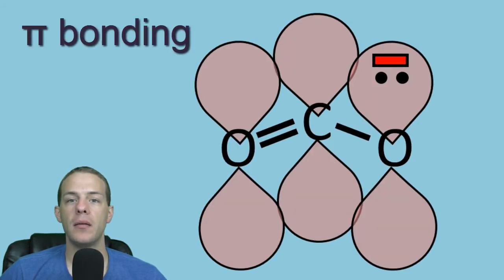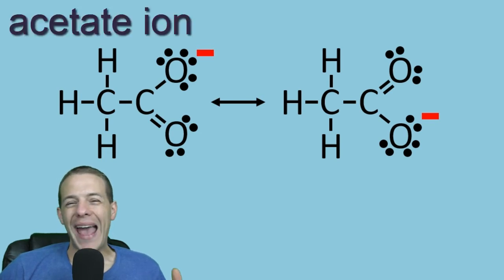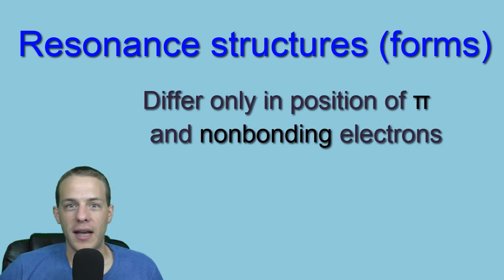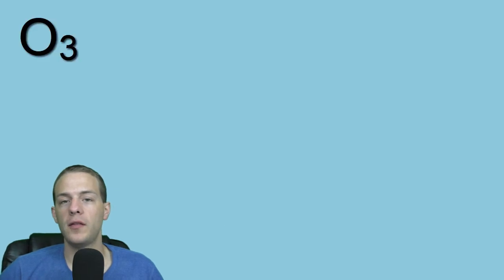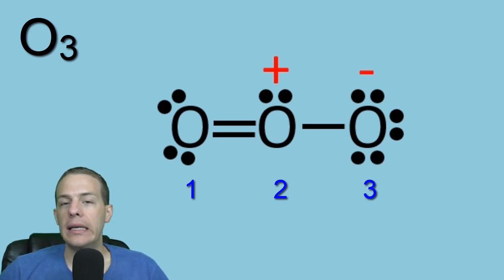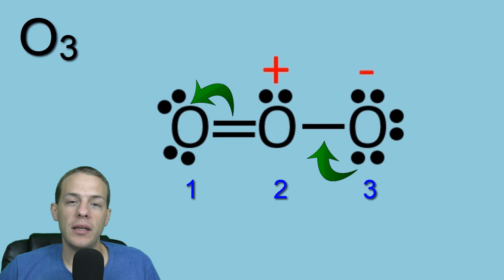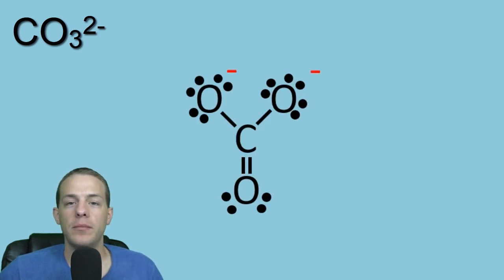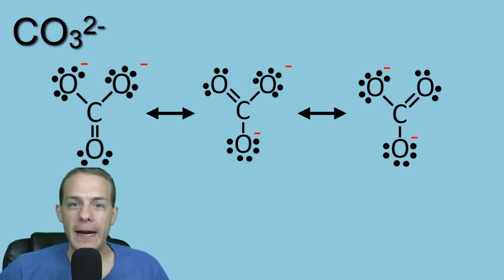Resonance Structures Explained - Part 2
I continue to explain the concept of resonance structures, which are Lewis dot structures that differ only in the location of pi electrons and nonbonding electrons.  It's important to understand that the real structure of a molecule or polyatomic ion that can be represented by two or more resonance forms is a hybrid of the resonance structures.